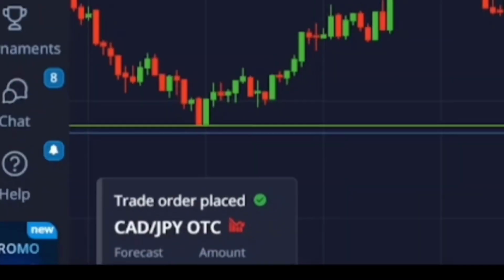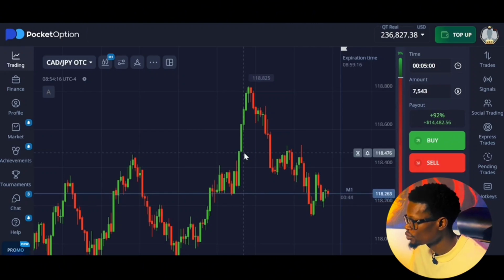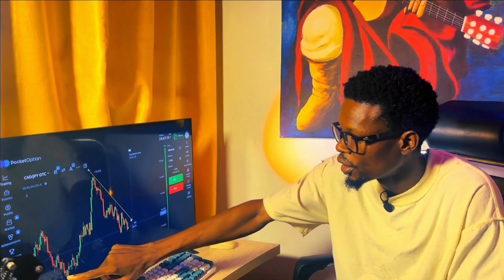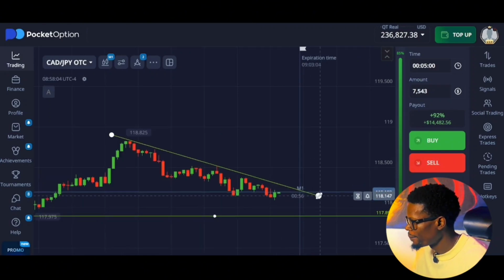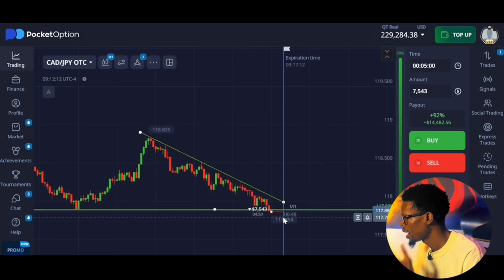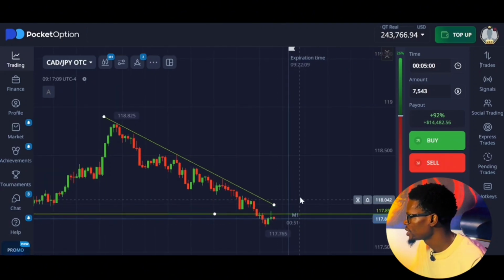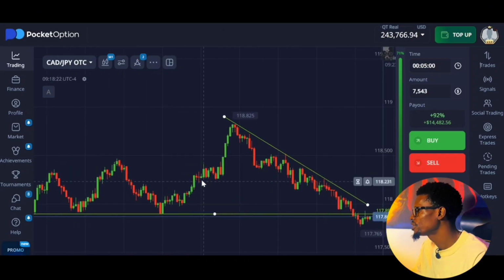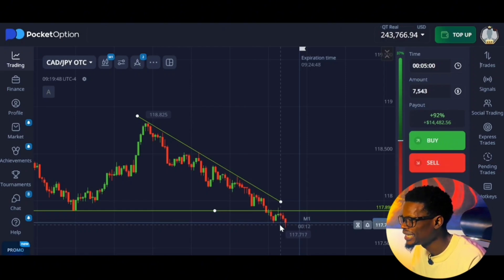This Simple Strategy Makes Thousands Of Dollars ( Step-by-step Guide)